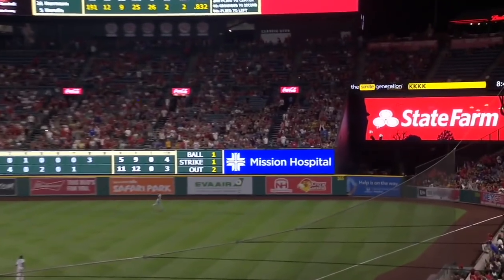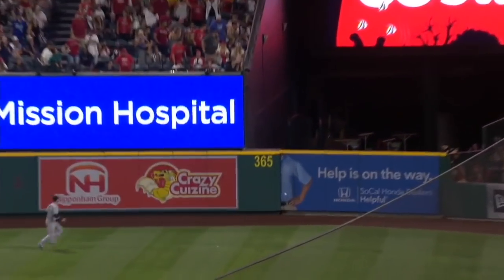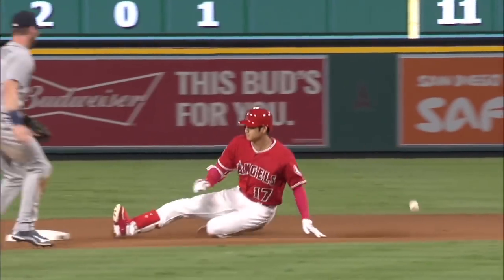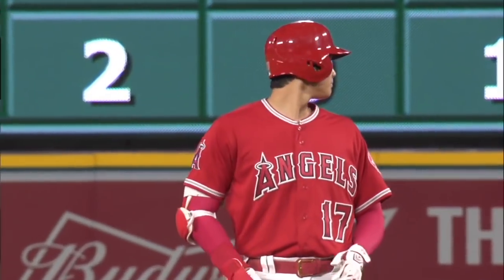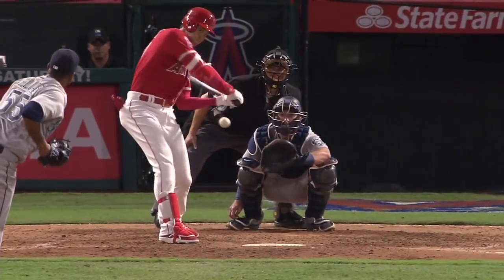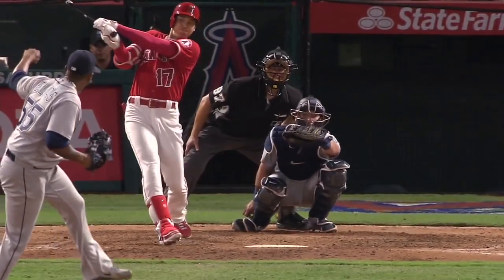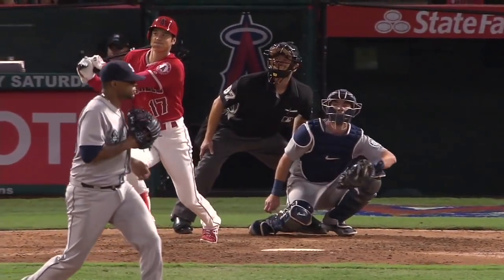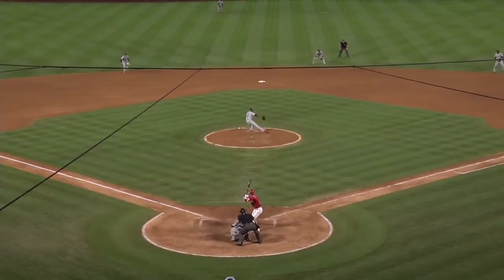Shohei Ohtani's 18th week of the 2018 season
Shohei Ohtani hits a laser 113-mph double in his 18th week of the 2018 season